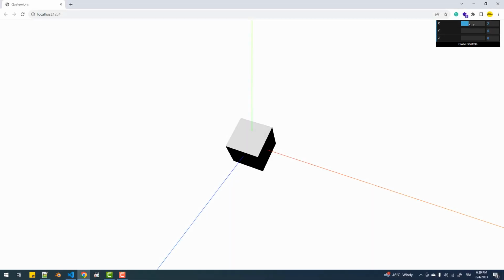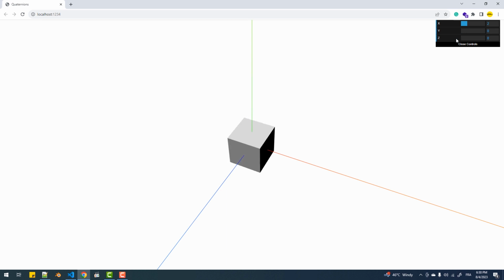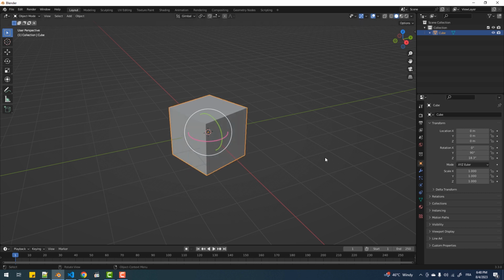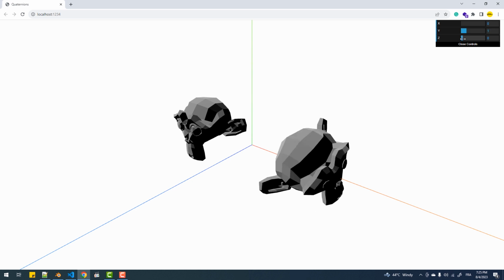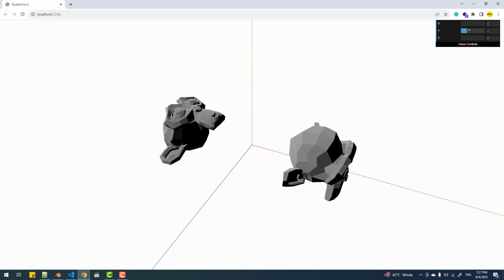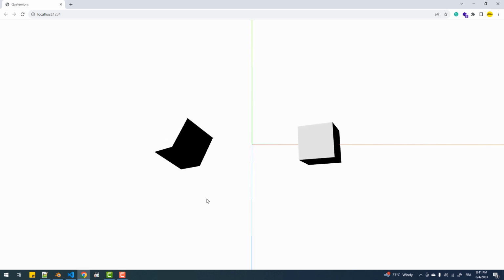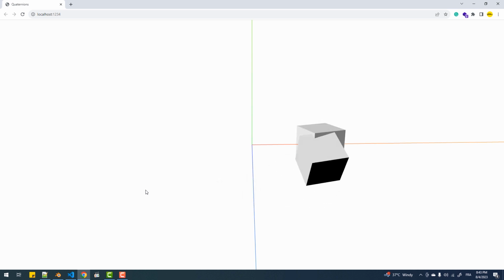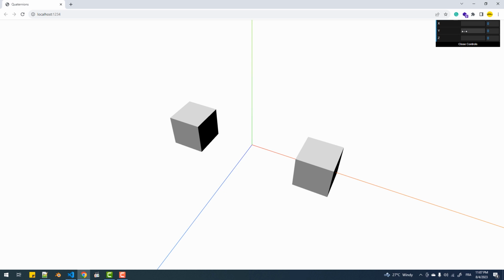Gimbal Lock And Quaternions - Three.js Tutorial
In this video, we're going to discover what is the problem of gimbal lock and how to use quaternions to solve it.
Article
How To Make An Object Rotate Around Another Object In Three.js - Create A Solar System
Timestamps
00:00 Introduction
00:17 The problem with Euler angle rotations
01:35 Gimbal lock
03:33 Quaternions
05:16 Quaternions and animations
8:00 .rotateTowards() & .slerp()
09:01 Outro